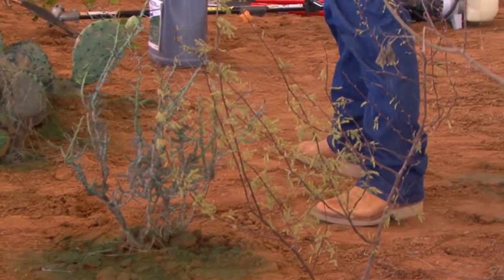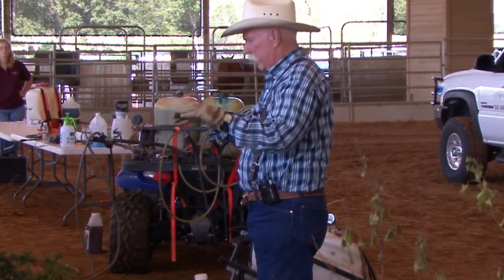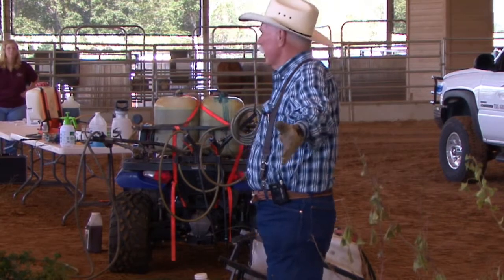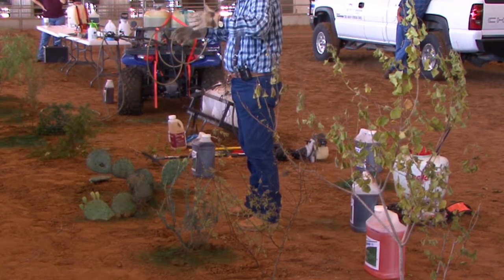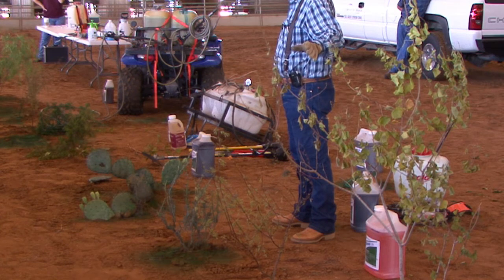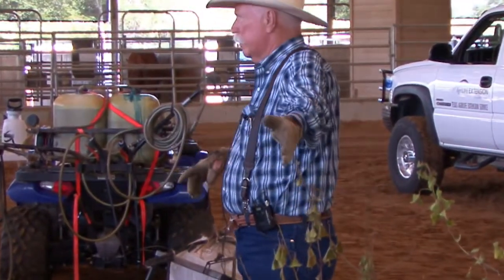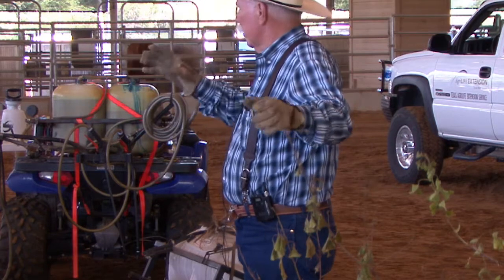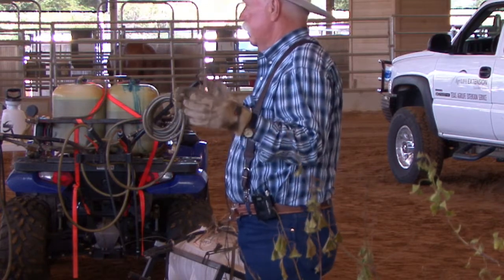Brush Busters 2009 - Huisache - Foliar Treatment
Presented by
Dr. Wayne Hanselka
Extension Range Specialist